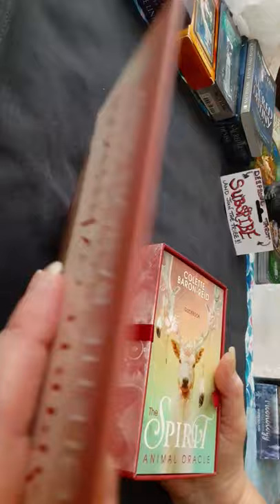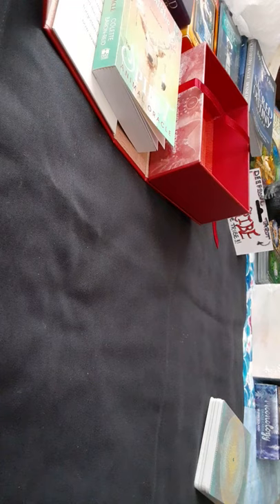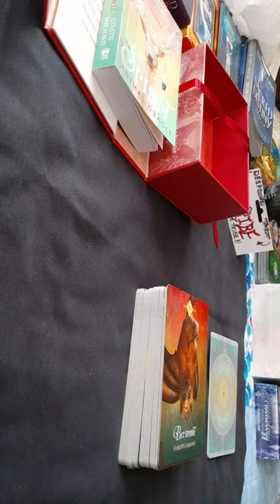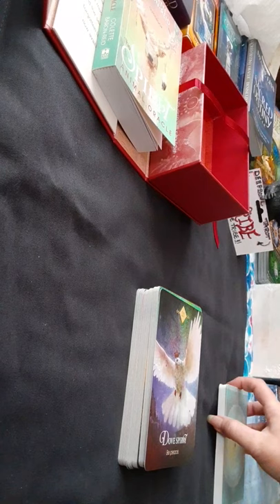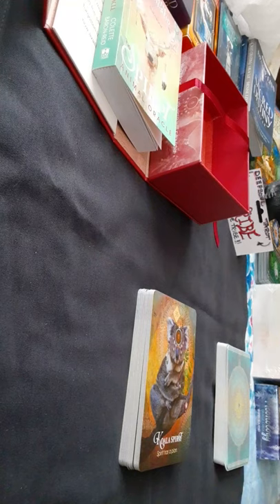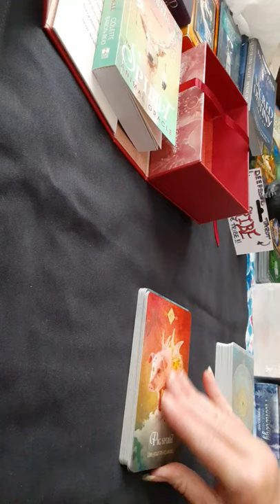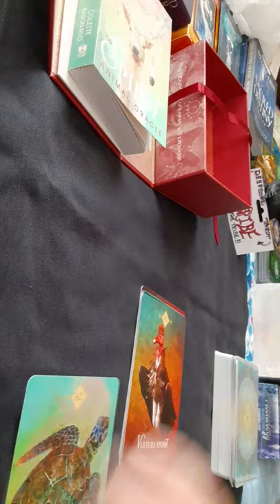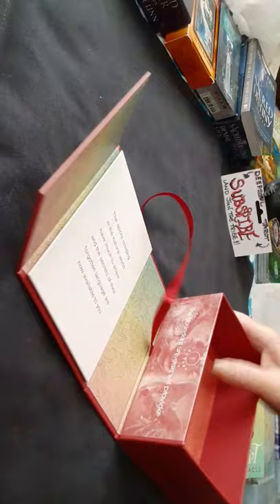THE SPIRIT ANIMAL ORACLE DECK~ UNBOXING/REVIEW/FULL FLIP THROUGH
SpritAnimalOracleDeck DeckReviews OracleDecks SPIRIT ANIMAL ORACLE DECK UNBOXING/REVIEW/FULL FLIP THROUGH

👉HIT BELL ICON 4 NOTIFICATIONS!!👈

🌟❤THANKS 4 ALL YOUR SUPPORT!!❤🌟

@Deepsoultarot/Deepsoul Tarot